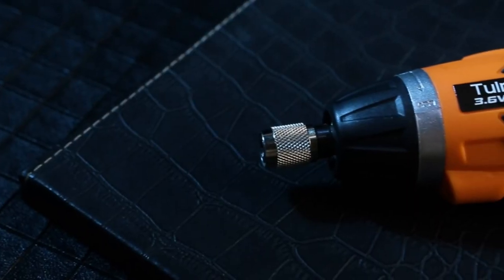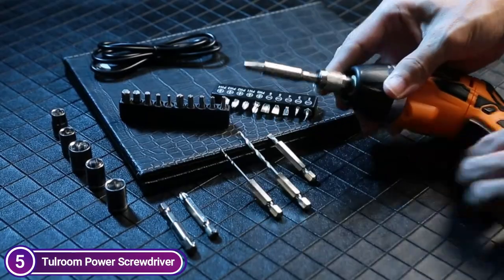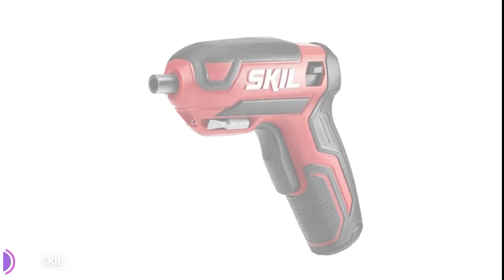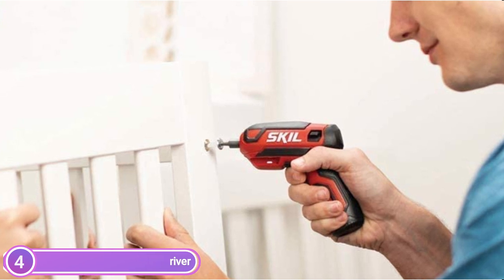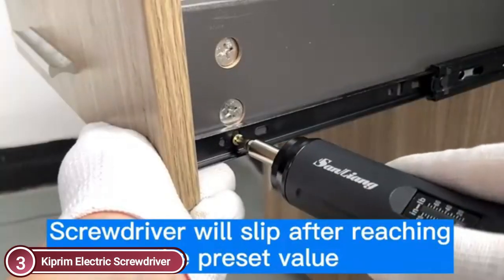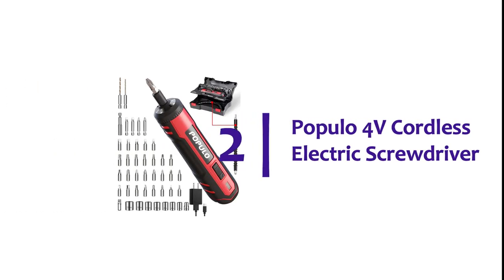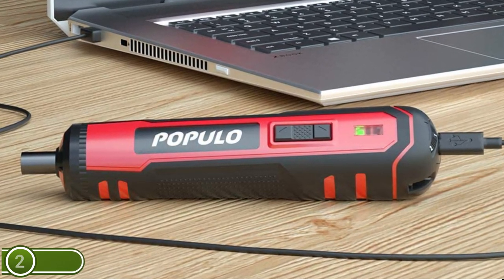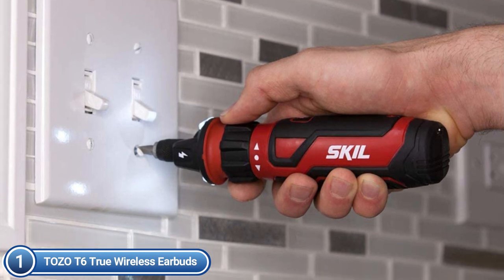Best Electric Screwdriver 2022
5. Tulroom Power Screwdriver

4. SKIL Rechargeable Screwdriver

3. Kiprim Electric Screwdriver

2. Populo 4V Cordless Electric Screwdriver

1. SKIL Rechargeable 4V Cordless Screwdriver

"All claims, guarantees and product specifications are provided by the manufacturer or vendor. Tools Hub cannot be held responsible for these claims, guarantees or specifications"